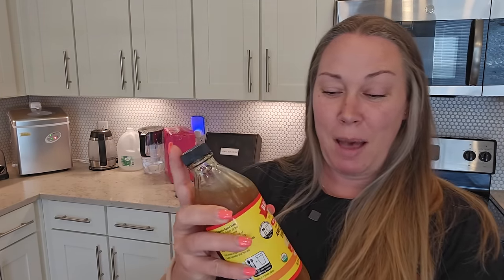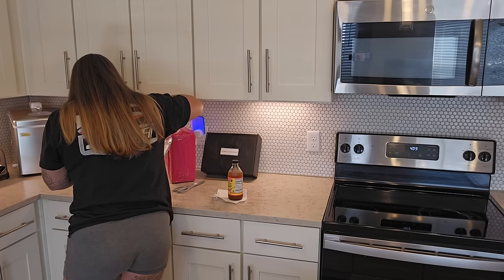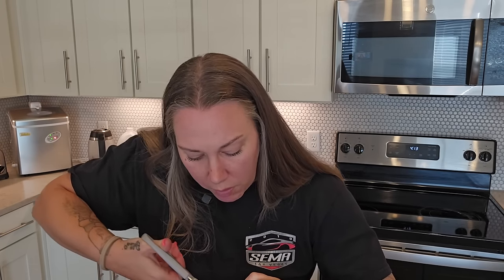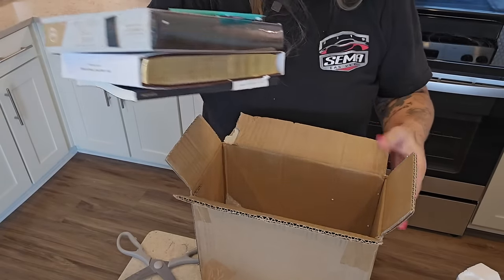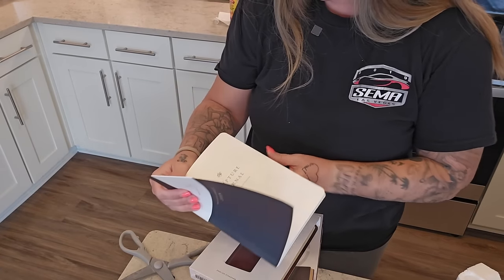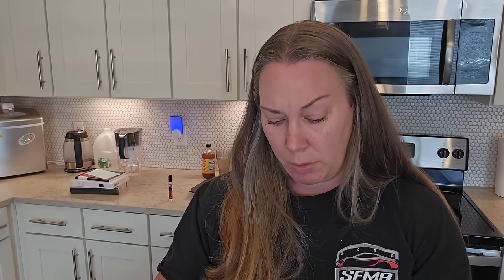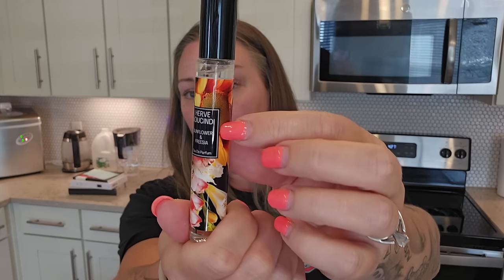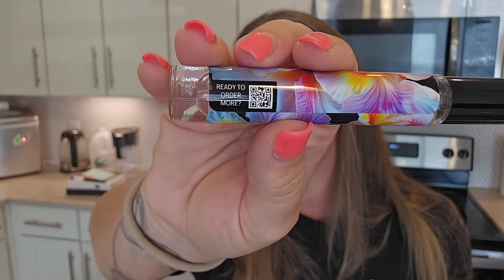I CAN'T BELIEVE HOW BAD THIS IS - I DID NOT EXPECT TO HAVE THIS REACTION [i'm sorry]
Grass-fed Whey Protein Isolate that I use and is THE best tasting protein powder I have ever had:

Best smelling perfumes ever:
Herveloucindi.com

These are the Garden of Life vitamins I take:

LIKE the video & SHARE with friends and family 😊

Mailing:
981 Highway 98 E
Ste. 3 Box #208

* I will NEVER reply to comments from an account other than this one. If it doesn't ONLY say SquirrelTribe, it's not me. I do not have Whatsapp, Nicegram, Telegram or anything other than the links in the banner or on my ABOUT page *